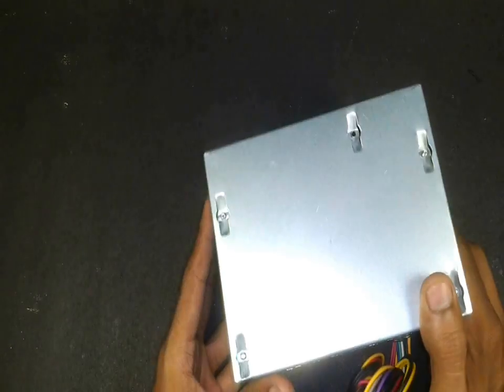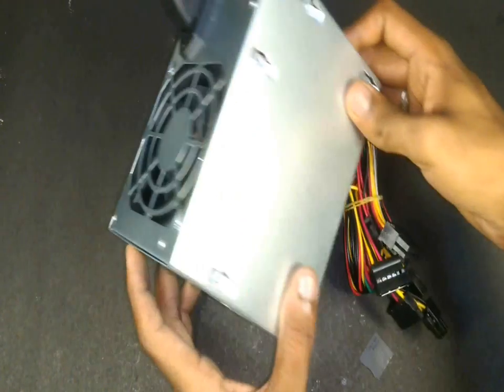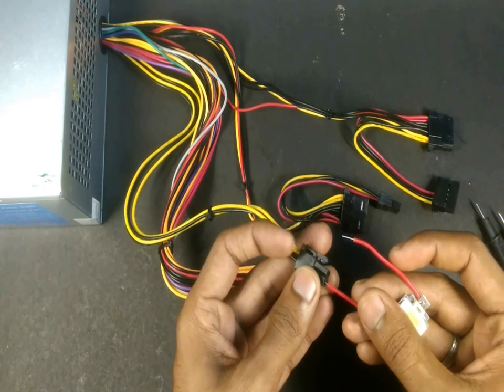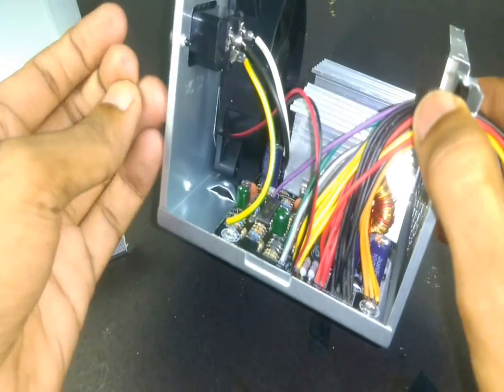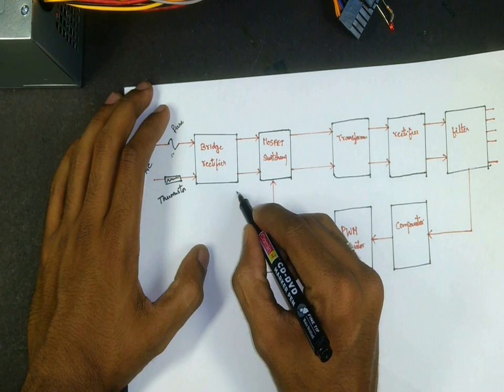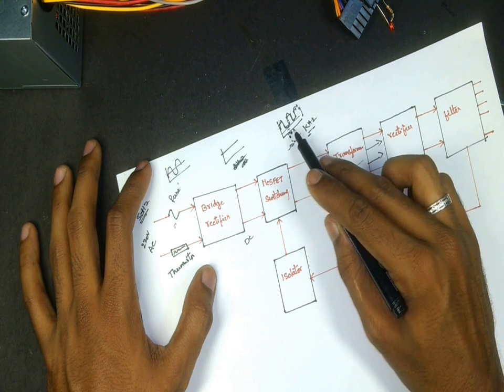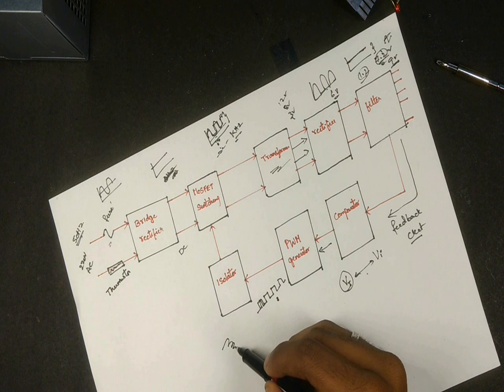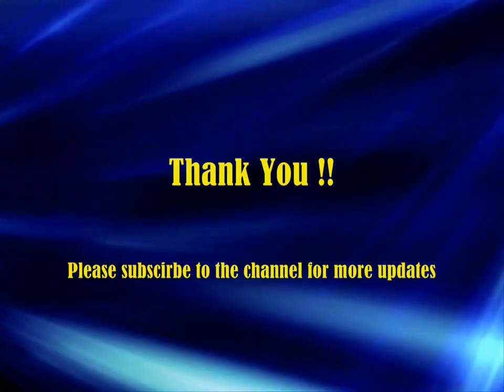SMPS teardown and working (Zebronics smps)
in this video we will open a Zebronics Computer SMPS and see its working